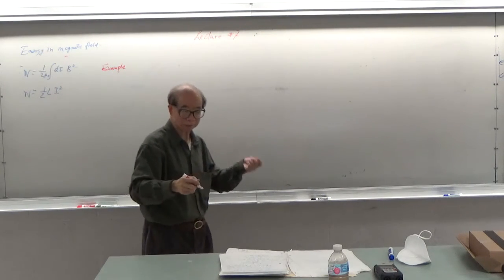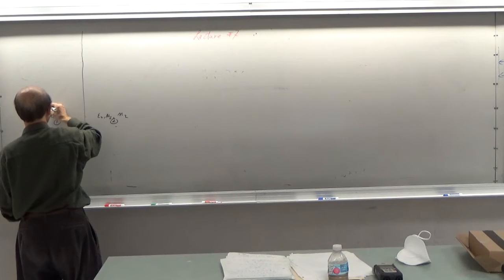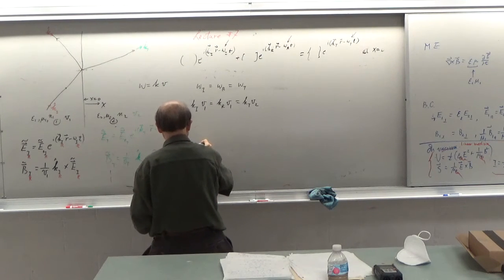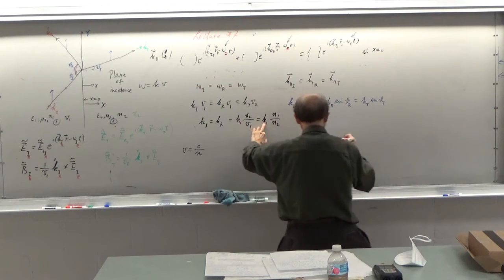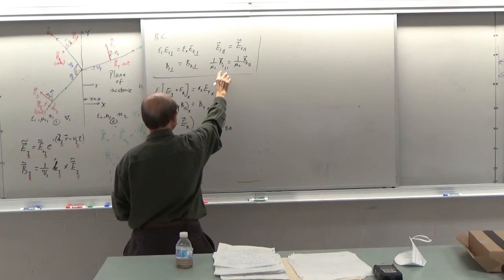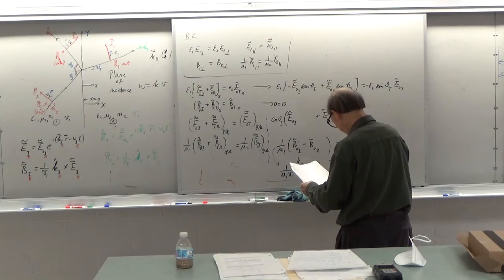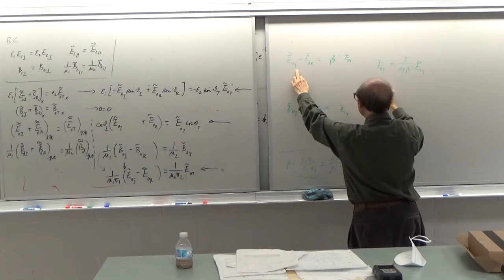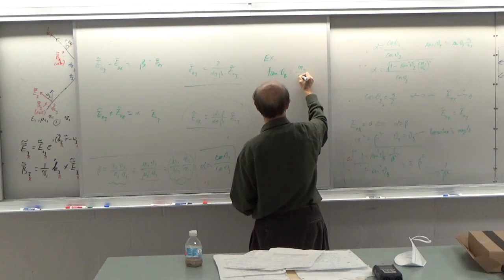PHYS 412 Spring 2021 Lecture 7